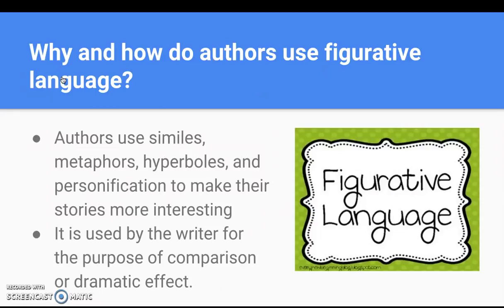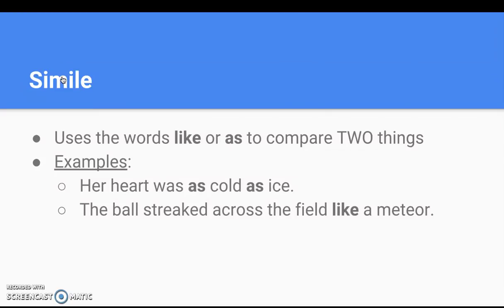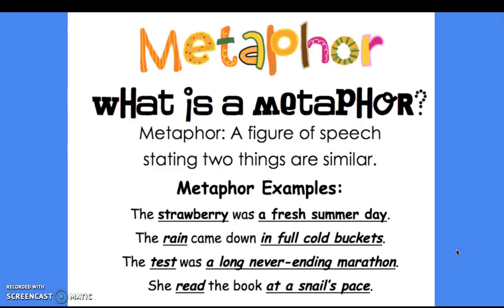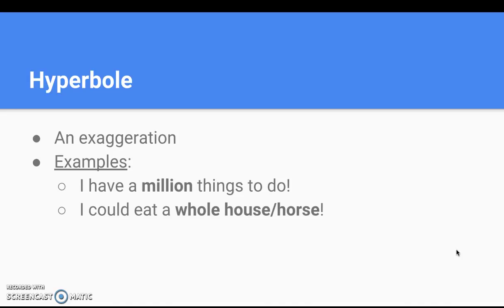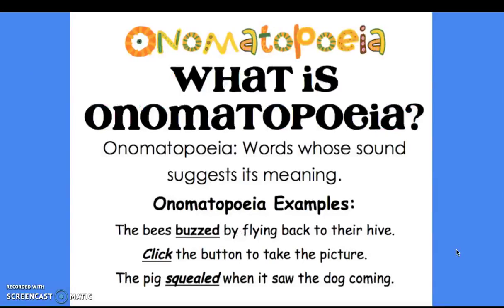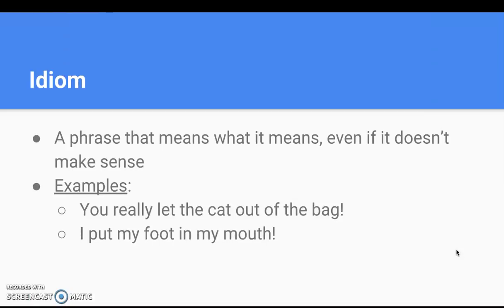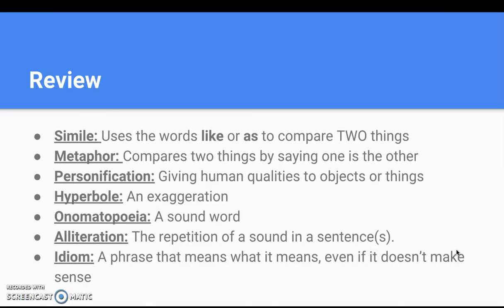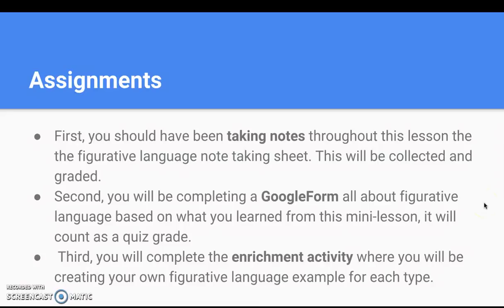Figurative Language Mini Lesson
It contains copyrighted material used under the Fair Use doctrine (Section 107 of the US Copyright Act), which permits limited use of copyrighted material for purposes such as criticism, comment, news reporting, teaching, scholarship, and research.

This mini-lesson goes over the various types of figurative language and reviews examples of each type (simile, metaphor, personification, hyperbole, onomatopoeia, alliteration, idiom).